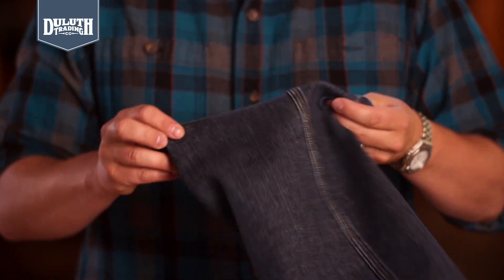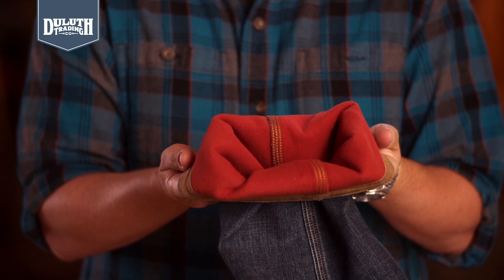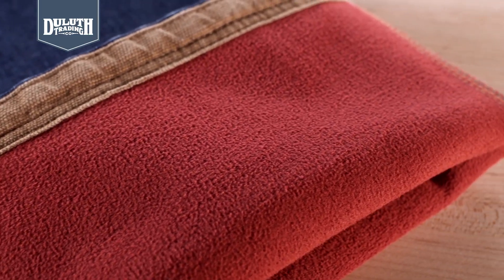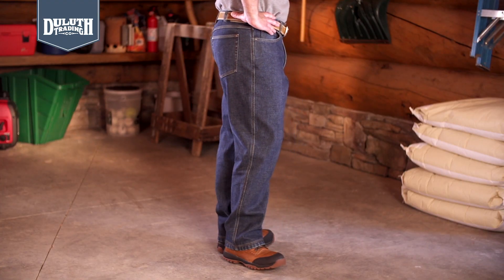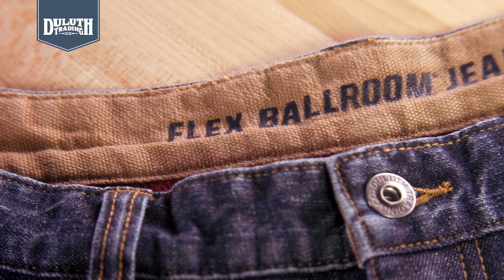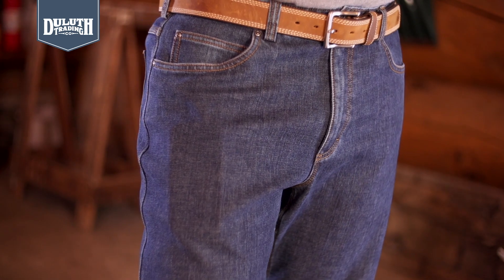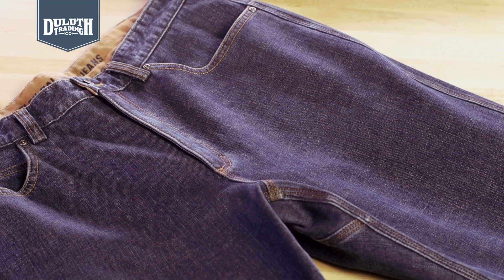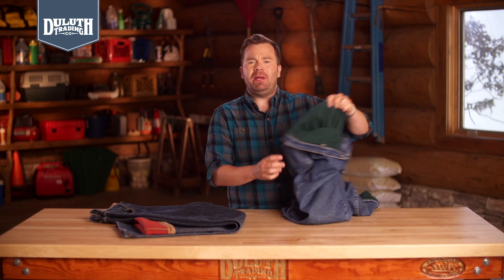Duluth Trading DuluthFlex® Fleece-Lined Ballroom® Jeans